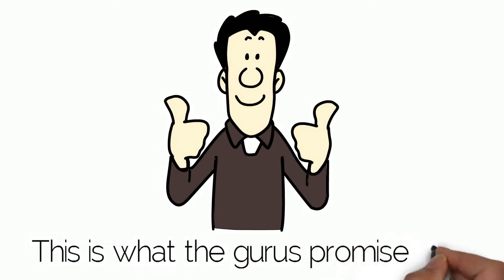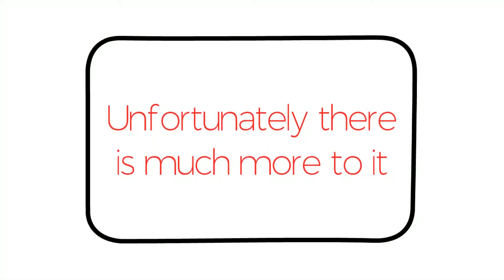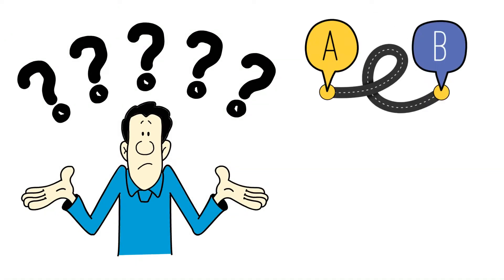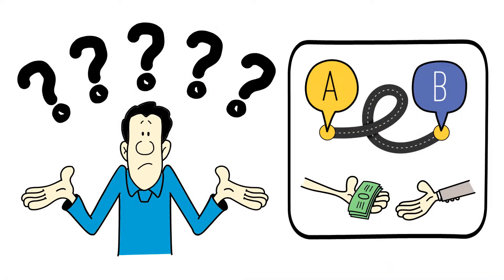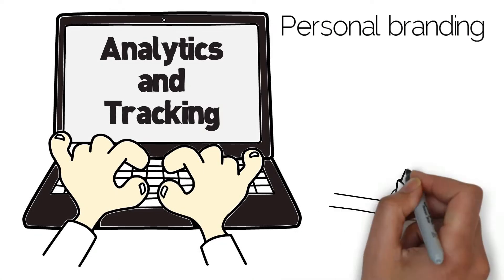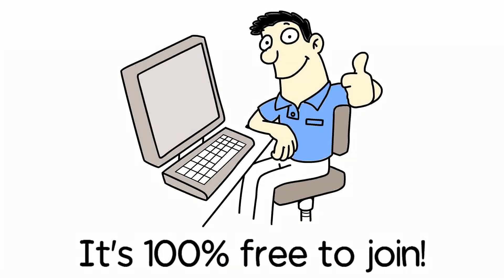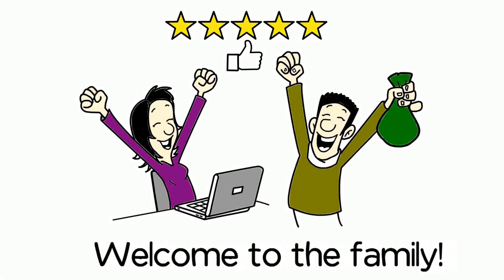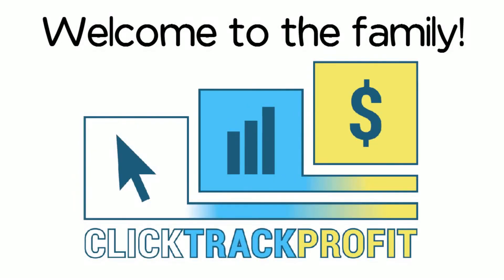Welcome to ClickTrackProfit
Thanks for checking us out here on YouTube!

This is our official YouTube channel that's going to have a ton of content posted for your viewing pleasure going forward...

You'll find a ton of valuable training, tips and strategies at CTP!

We can't wait to welcome you!